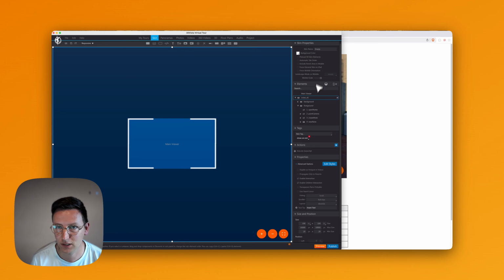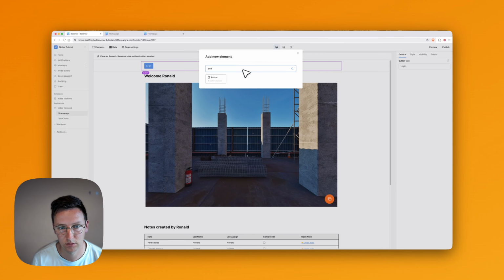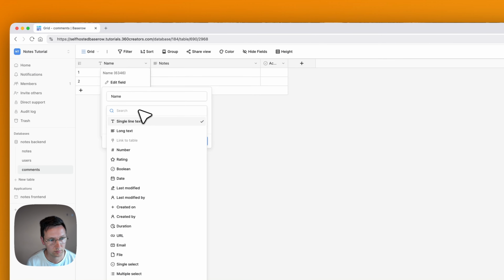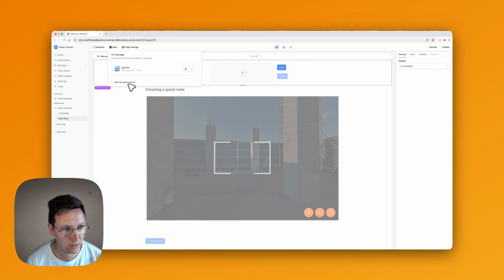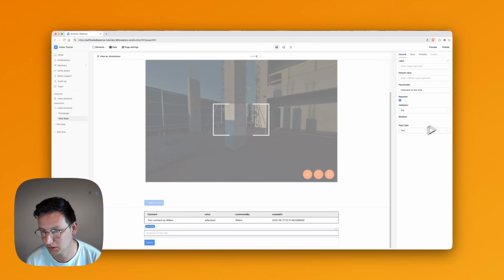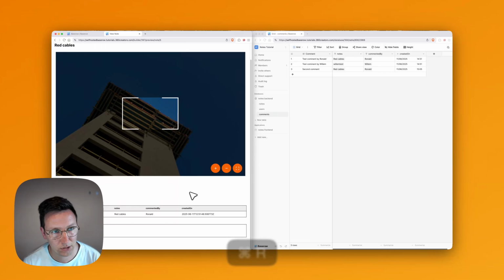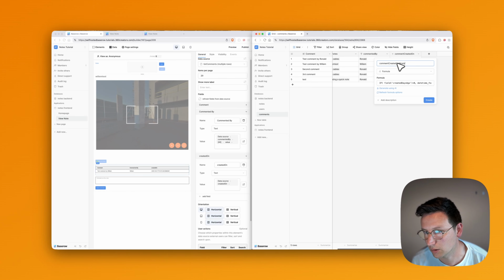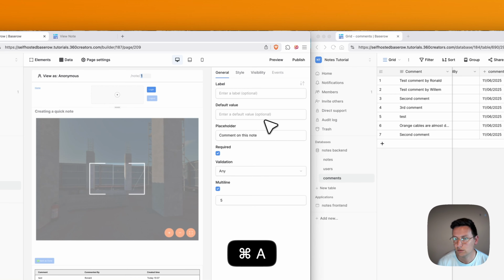Self hosted Notes in 3DVista series 5 - adding comment section below each note